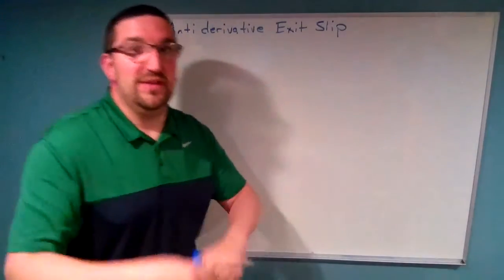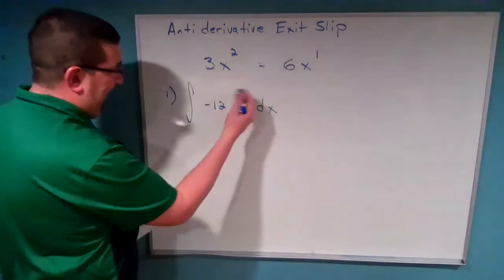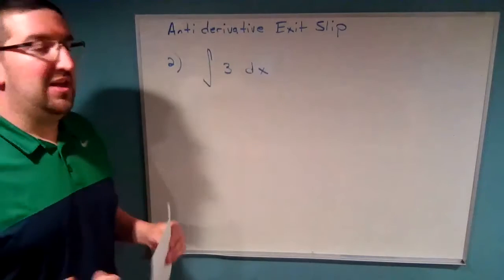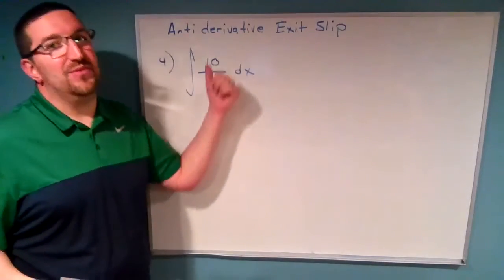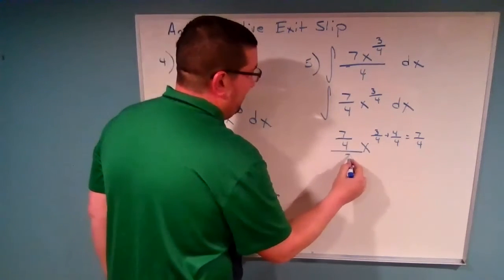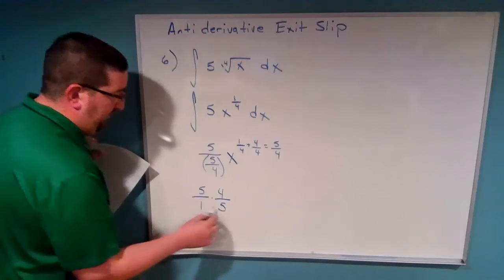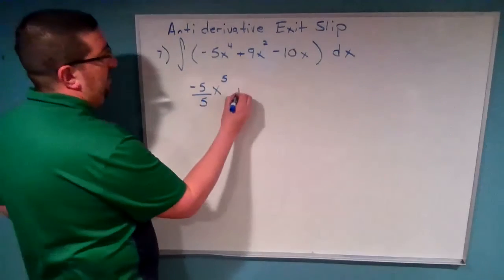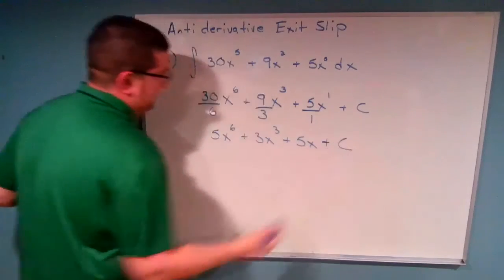Calculus 59:AntiDerivative Exit Slip